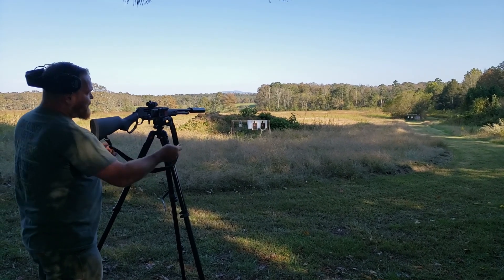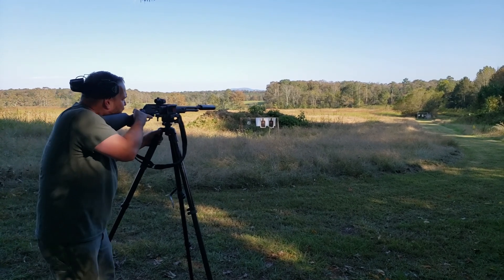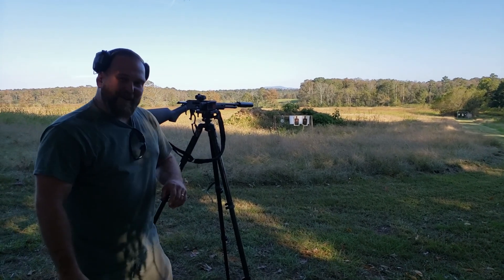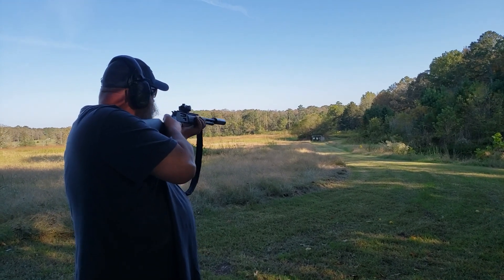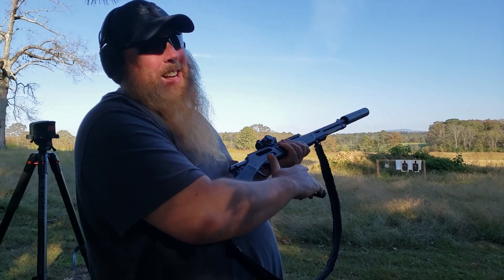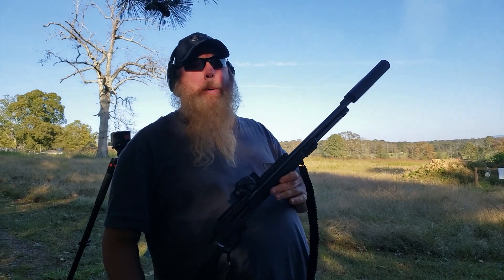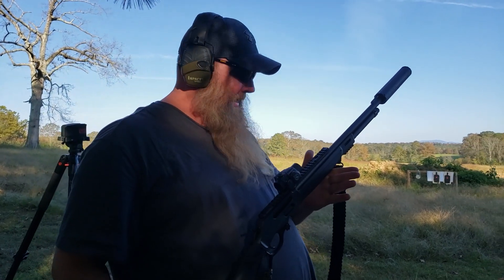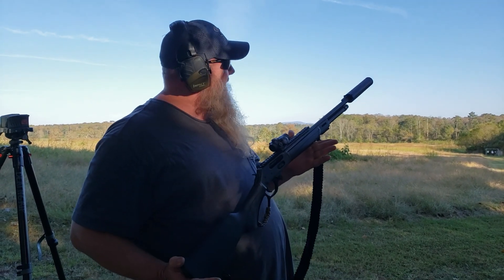Henry X 45-70 Subsonic Handloads: Volume UP!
Please consider a one time contribution to the channel. All support will be MEGA appreciated!